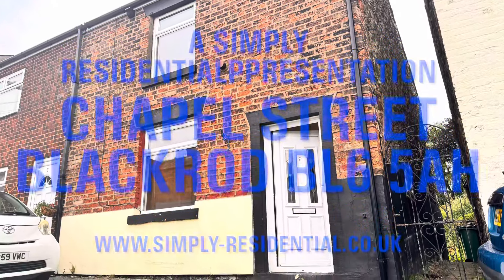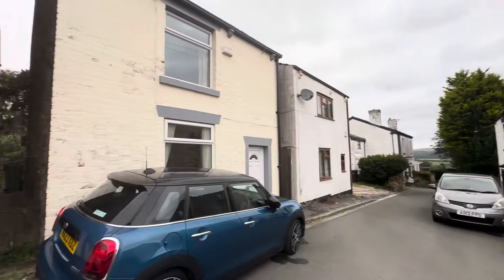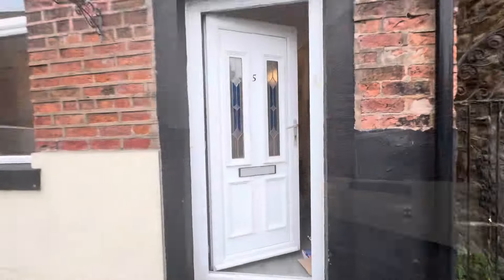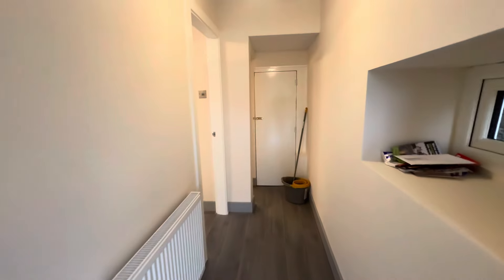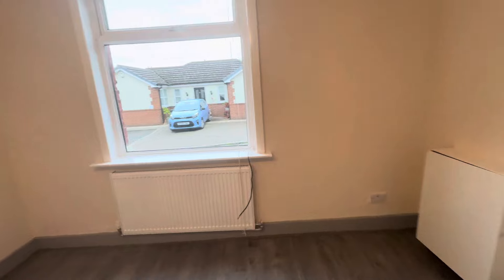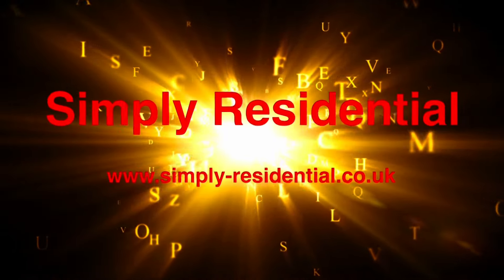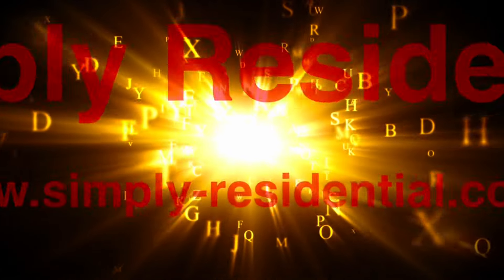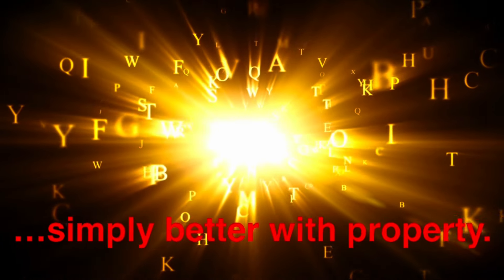5 Chapel Street Blackrod Bolton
Newly renovated two bedroom end terraced cottage located in Blackrod, Bolton BL6 for sale with Simply Residential Estate Agents